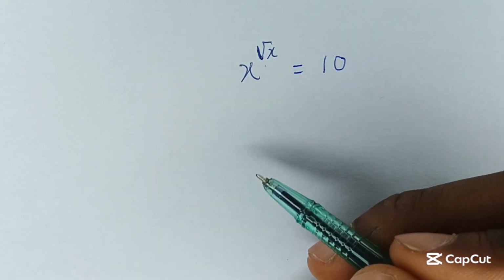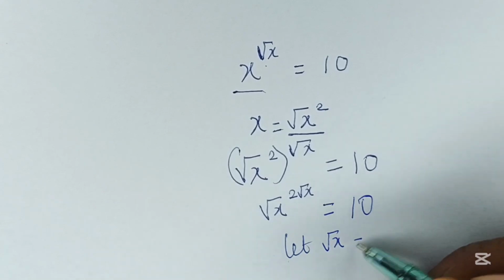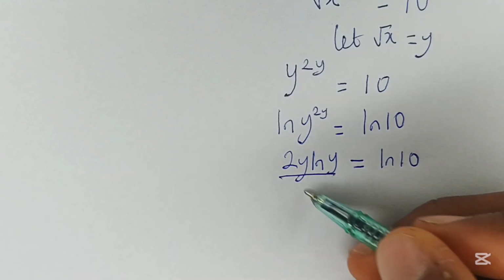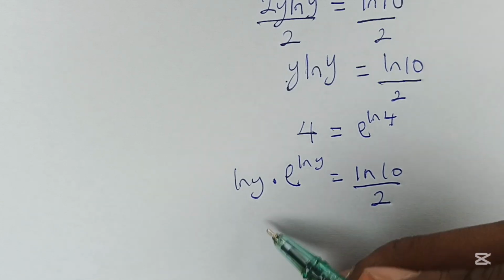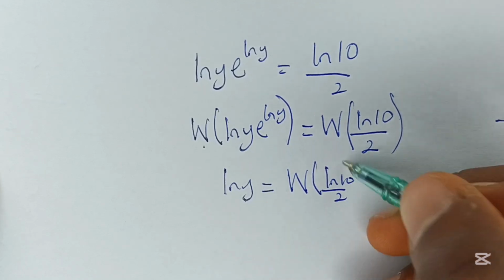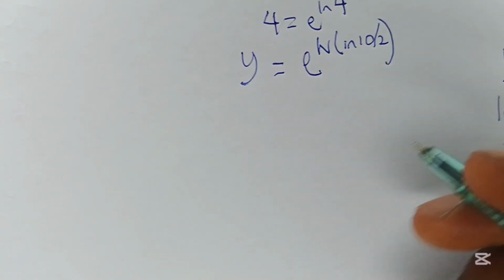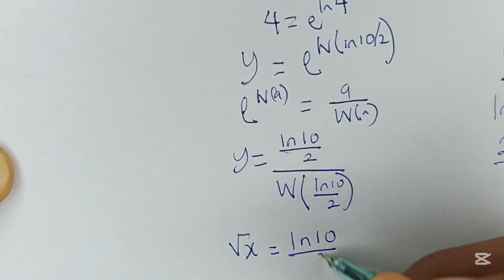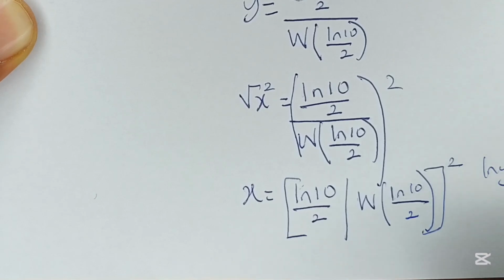Germany | Olympiad Mathematics | Application of Lambert W Formular